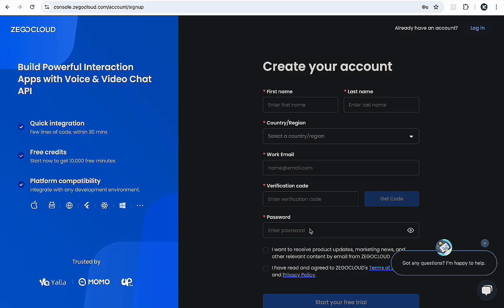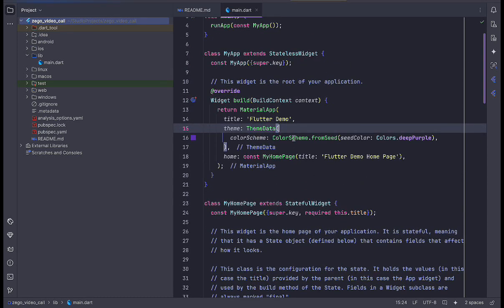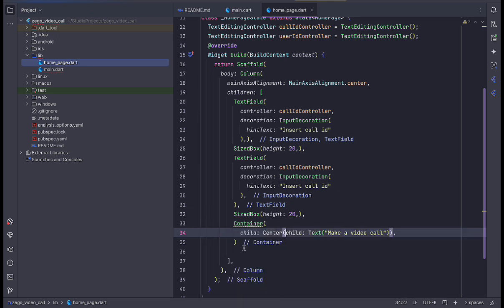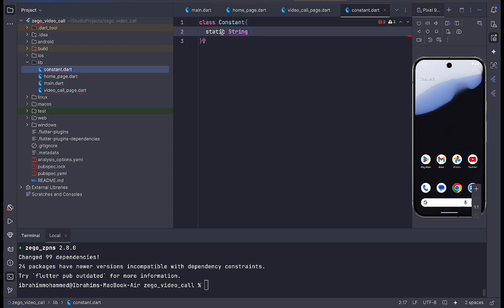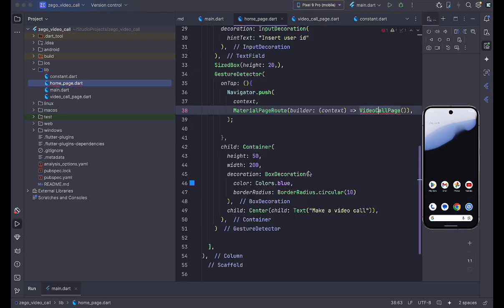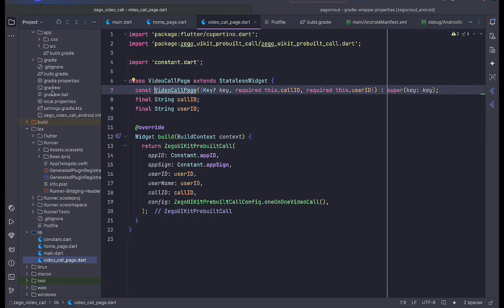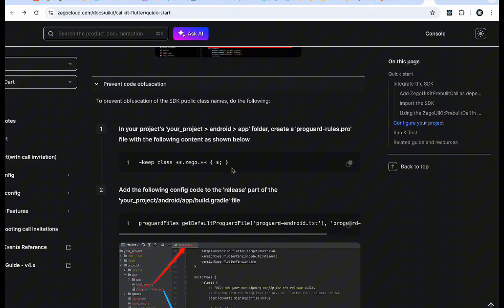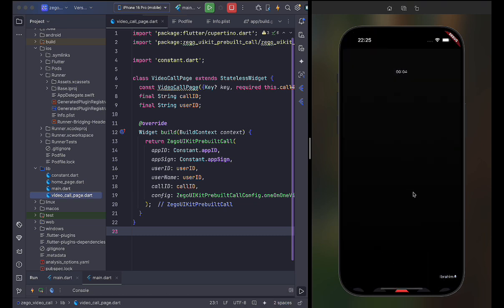Build One-0n-0ne Video Call App in Flutter with ZEGOCLOUD UIKits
In this video, I’ll walk you through building a one-on-one video calling app using Flutter and ZEGOCLOUD's powerful Call Kit UIKits. Whether you’re building a social app, a telehealth platform, or just experimenting—ZEGOCLOUD makes it incredibly easy to integrate video calling with minimal code.

🎯 What you’ll learn:
Introduction to ZEGOCLOUD UIKits and their powerful features

How to register on ZEGOCLOUD and claim your 10,000 free video call minutes

Step-by-step guide to setting up a Flutter project using ZEGOCLOUD Call Kit

How to get your AppID and AppSign from the ZEGOCLOUD dashboard (without exposing them)

Live coding the full implementation from scratch

A demo of the finished 1-on-1 video calling app in action

📌 Don’t forget to check the pinned comment for important links!

 👀 Look at the ReadMe file on github